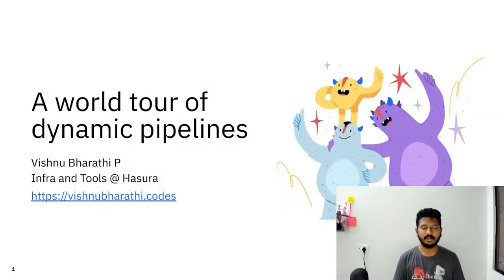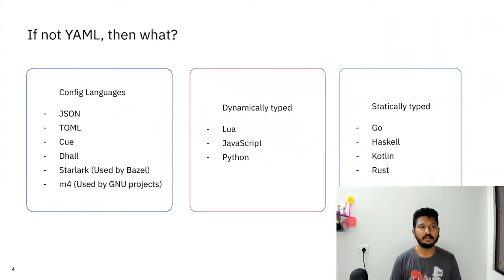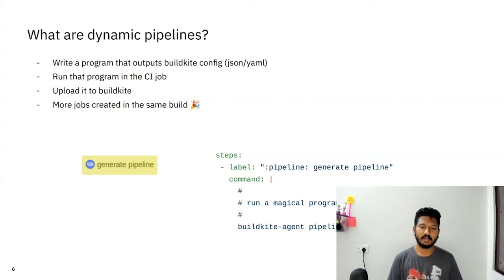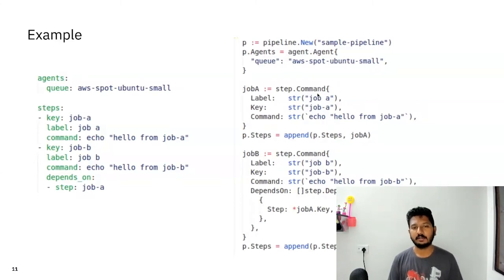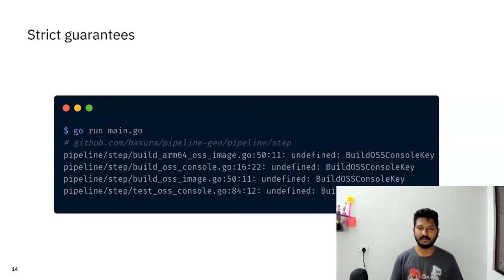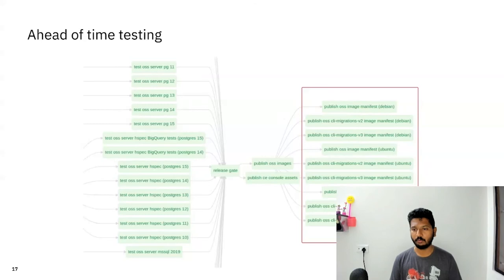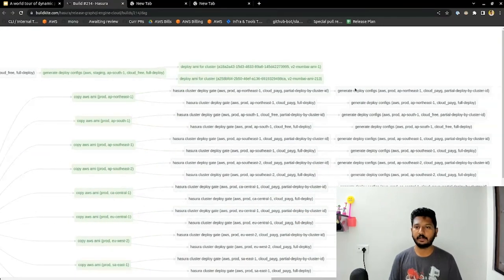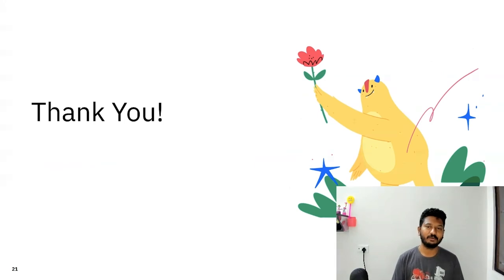A World Tour of Dynamic Pipelines | Vishnu Bharathi, Hasura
This is the story of how the engineering team at Hasura burned down 2000 lines of YAML with the help of dynamic pipelines. As the team grew in size, so did the complexity of the CI/CD configuration. This led them to rewrite their configuration in a statically typed programming language that dynamically generates their pipelines. This talk is a practical view of the Hasura team's current system and a documentary on the lessons and insights that we gained over the past year while building and using such a system.

Unblock
Unblock is Buildkite’s annual CI/CD conference. The two-day virtual conference brings together engineering and infrastructure leaders solving some of the most interesting challenges in software.

Soundtrack
S N U G x Nuver – Nightfall